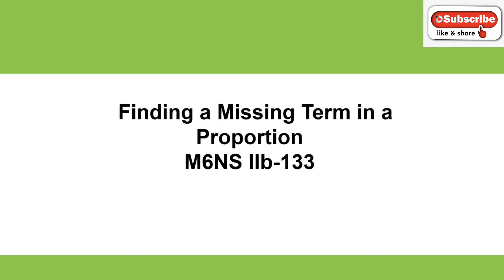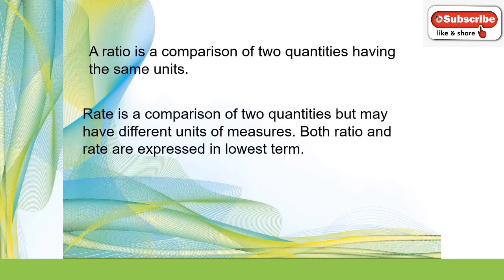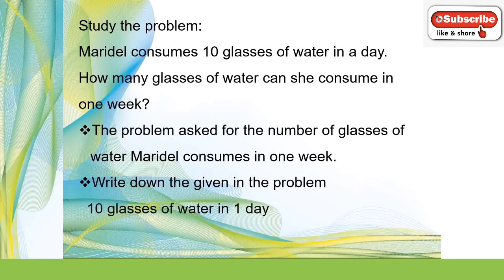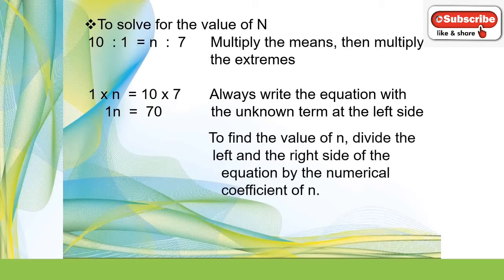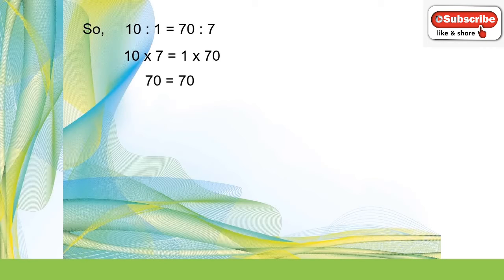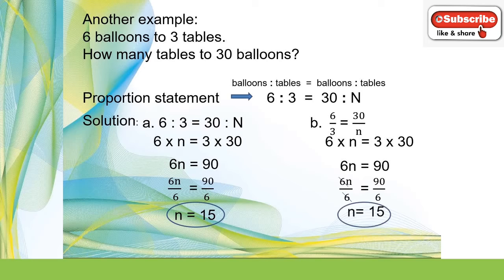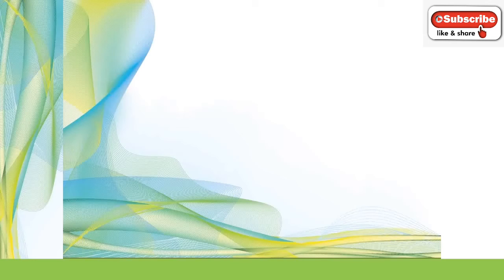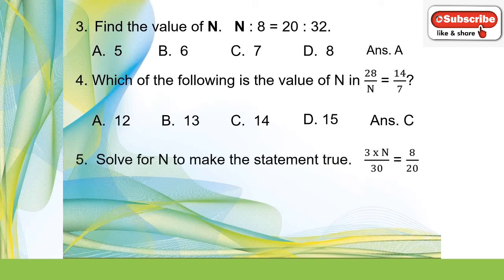Finding a missing term in a proportion